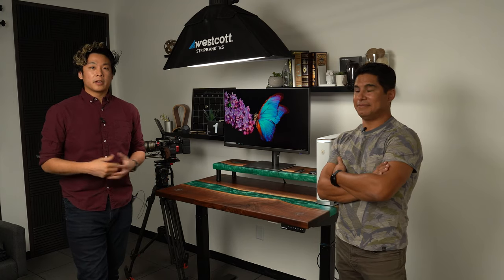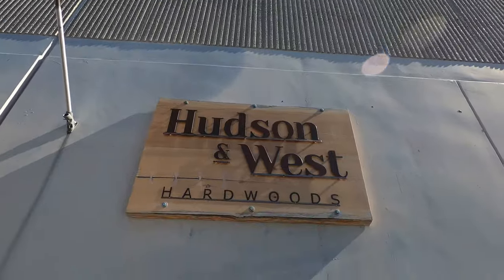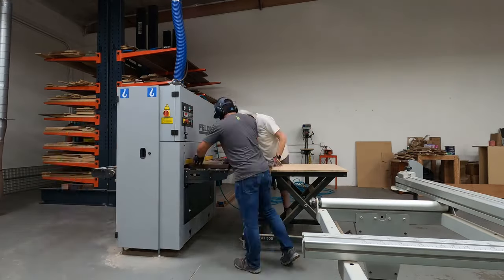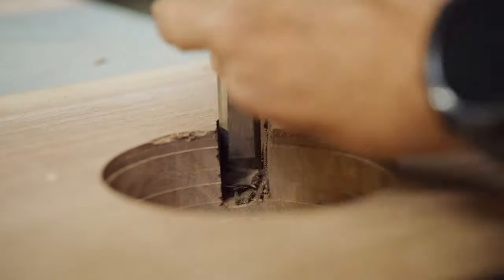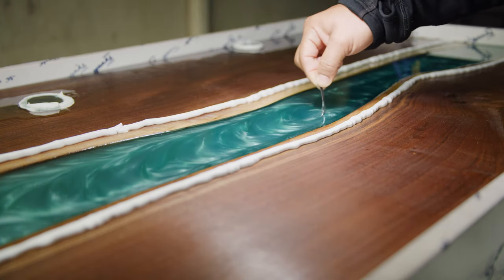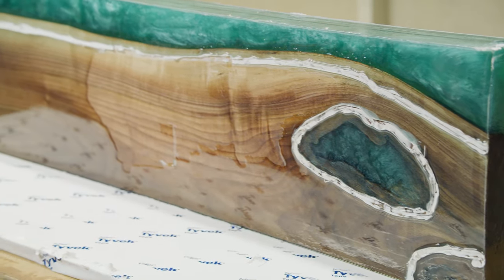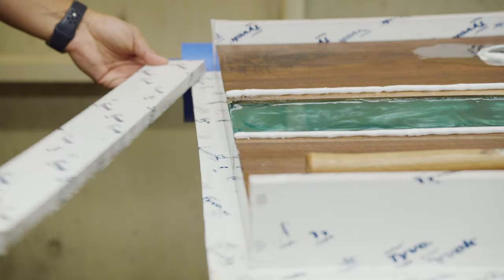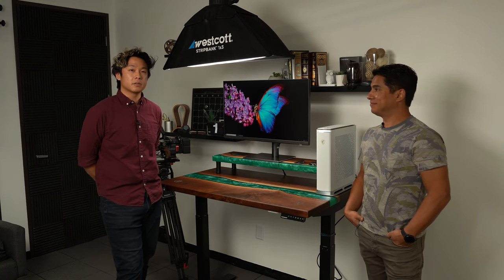River Edge Standing Desk - Creator PS321QR | MSI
In this project, we wanted to showcase the Creator PS321QR monitor by building a custom river edge desk for it to live on! Unlike the many gaming monitors that MSI offers, the Creator PS321QR is catered to those who need image clarity and superb color accuracy.

Equipped with a 2560x1440 resolution, flat Rapid IPS panel, this monitor covers 99% of both the sRGB and AdobeRGB color gamuts, 95% of DCI-P3, and even comes with a magnetic hood to help block out glares from ambient light! It even offers a 165Hz high refresh rate and a 1ms response time, making it no slouch when it comes to delivering a smooth, high framerate gaming experiencing.

To bring this custom river edge standing desk to life, we enlisted the help of DC Chavez. Not only did he tackle the regular challenges of building a river edge table with ease, but he was also able to build in some modern-day accessories anyone could use.

Where to buy

Don't need a high refresh rate, but need 4K instead? There's a 4K 60Hz variant, the Creator PS321URV:

Where to buy